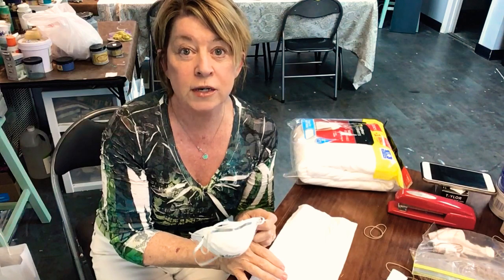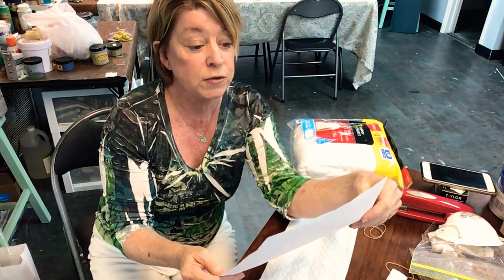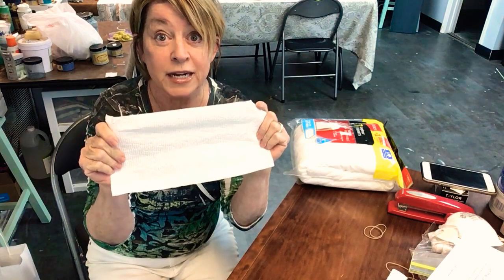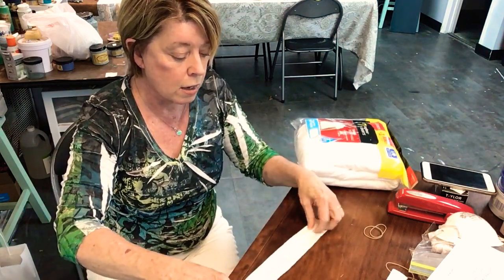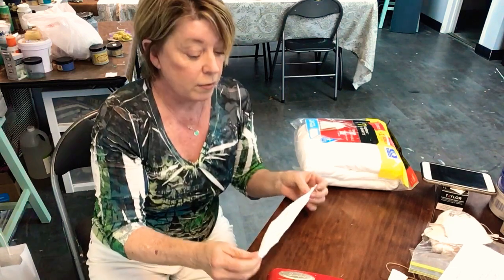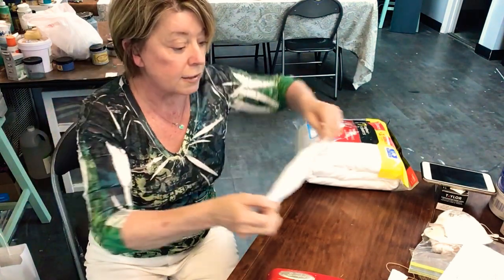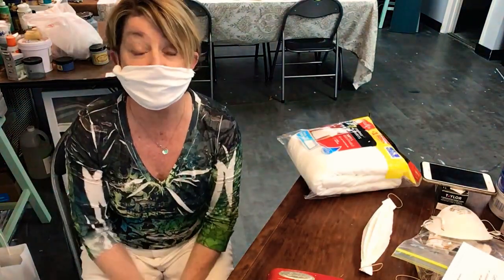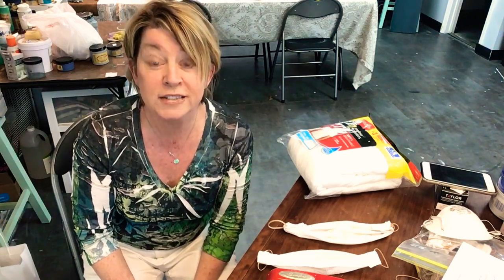How to make face mask with paper towel staples and rubber bands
In these times a face mask will become the new normal. Make your masks at home with three simple items, paper towel or t-shirt, 2 rubber bands and staples. So easy and effective!